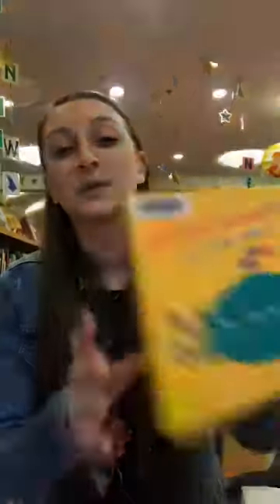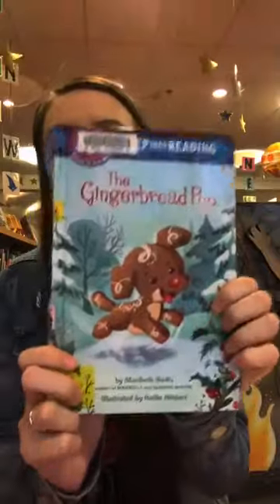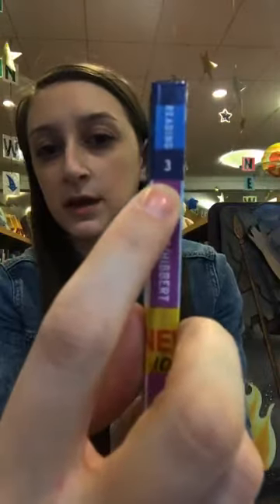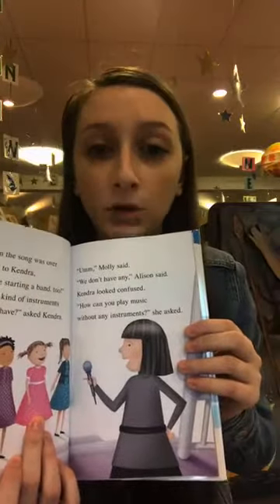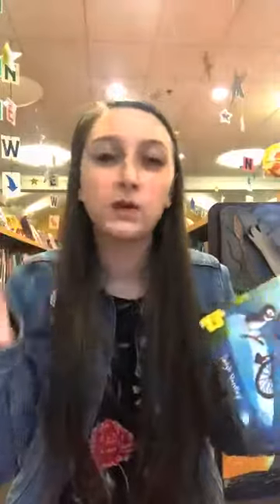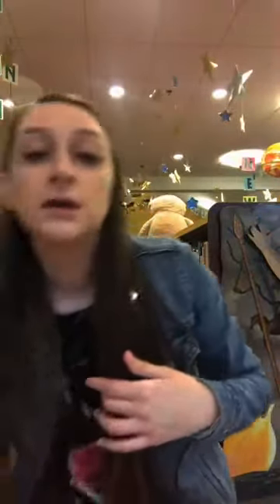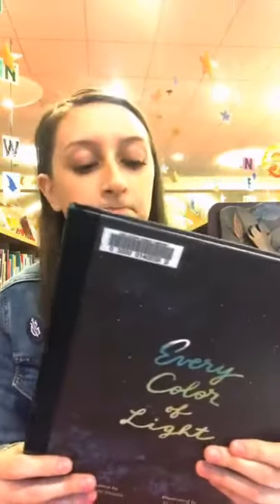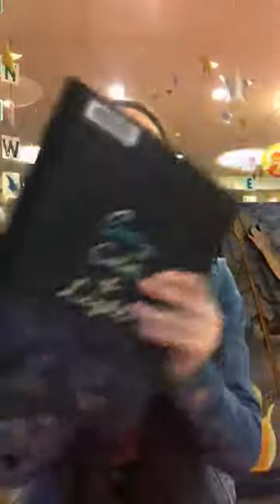New Children's Book 11/13/20 | Picture, Early Readers, Board, and Middle Grade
Our Children's Librarian gives a book talk about some of our new picture books, early readers, board, and middle grade books. Live streamed on Facebook on November 13, 2020.

To check out any of these books please contact the library by calling or emailing, or by logging into your account on clamsnet.org

Books Discussed:

Early Readers:
02:43 - The Gingerbread Pup by Maribeth Boelts
06:03 - Pinkalicious and the Pinkettes by Victoria Kann
07:05 - Little Penguin and the Mysterious Object by Tadgh Bentley
08:08 - Fox Vs Winter by Corey R. Tabor

Board Book
09:32 - An Oval Submarine and Other Shapes by Bernette Ford

Picture Books
10:50 - The Suitcase by Chris Naylor-Ballesteros
14:31 - A Very Quacky Christmas by Frances Watts
16:34 - Attack of the Underwear Dragon by Scott Rothman
18:26 - Brown: The Many Shades of Love by Nancy Johnson James
19:38 - Every Color of Light by Hiroshi Osada
20:48 - My Words by Grant Snider

Middle Grade
23:37 - The Fabled Stables: Willa the Wisp by Jonathan Auxier
25:53 - Zora and Me: The Summoner by Victoria Bond
29:29 - Stick With Me by Jennifer Blecher
31:18 - Star Wars the Clone Wars: Stories of Light and Dark by various authors